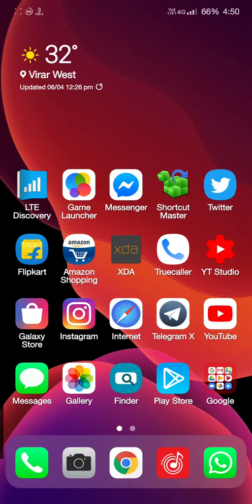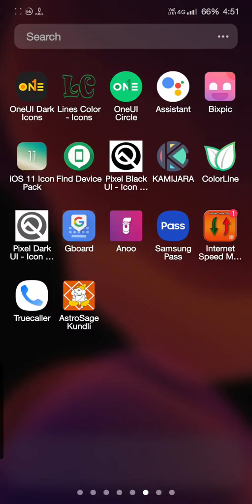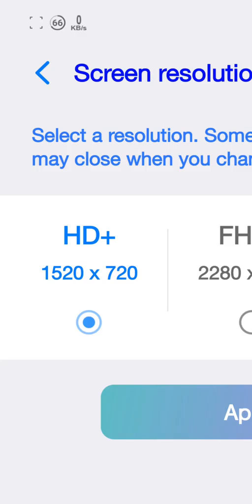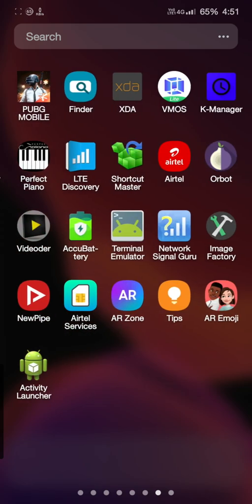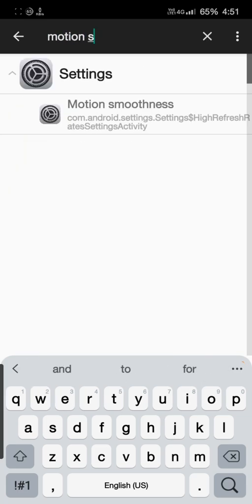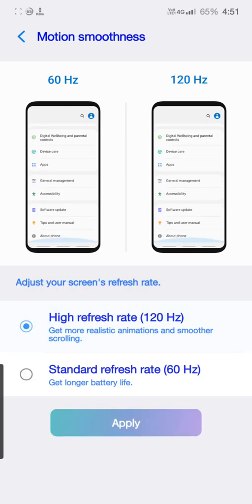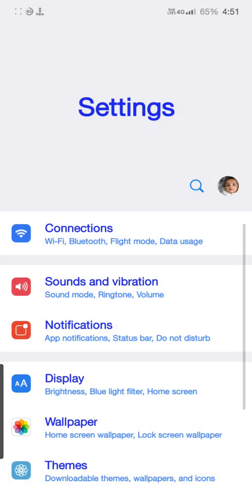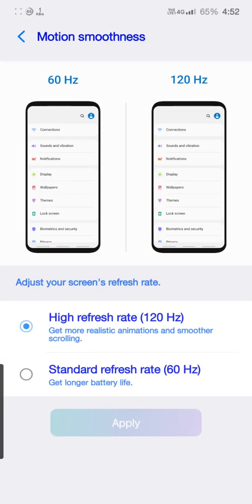Enable 120 hz on Note10+ unofficially without root.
This video explains to enable 120hz display on Note10+ unofficially

jhakjhuk's cheat code